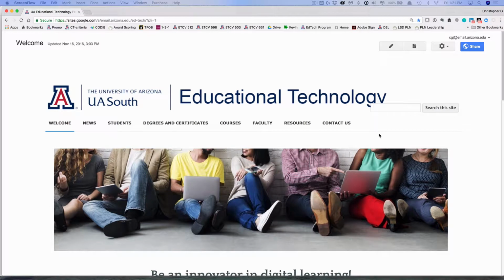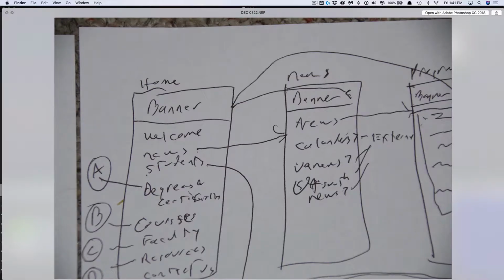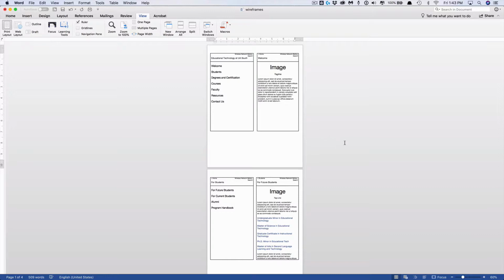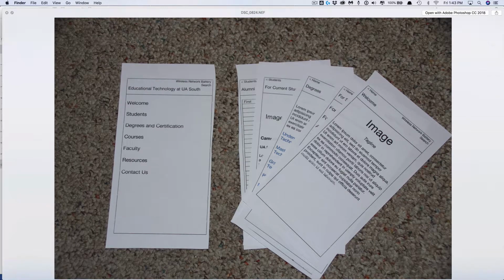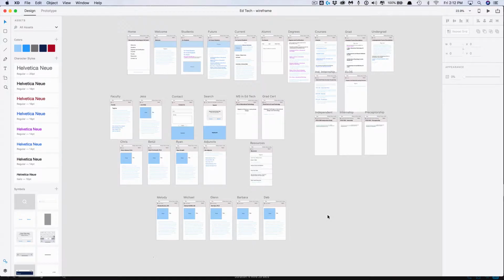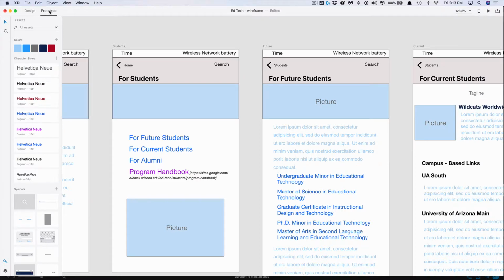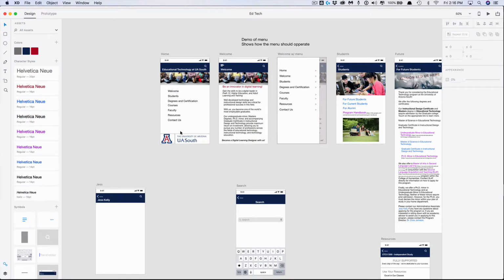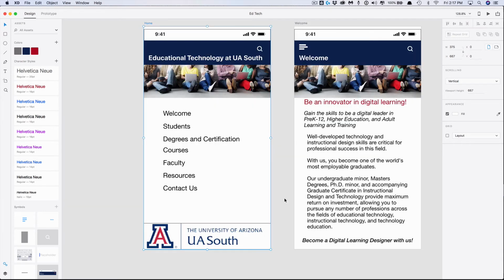Rapid Prototyping and Wireframing